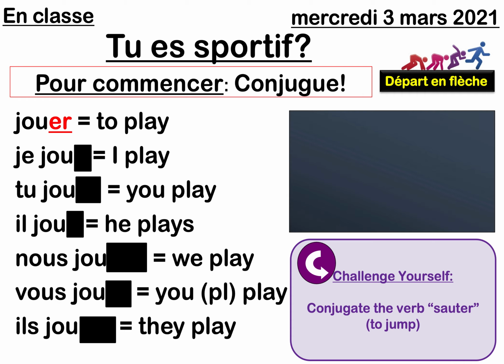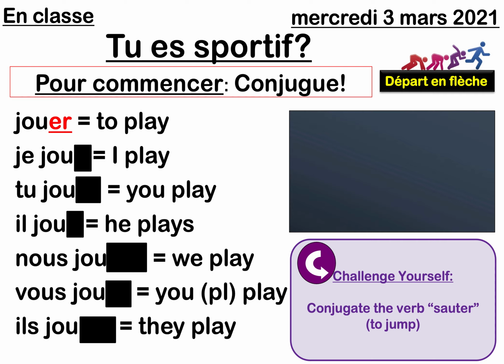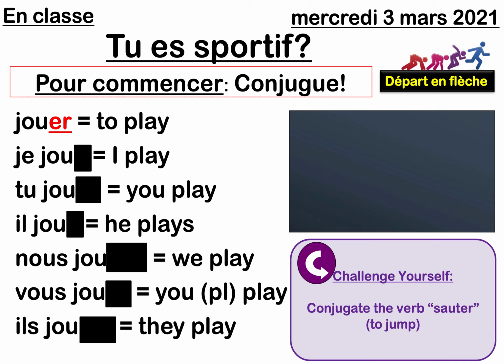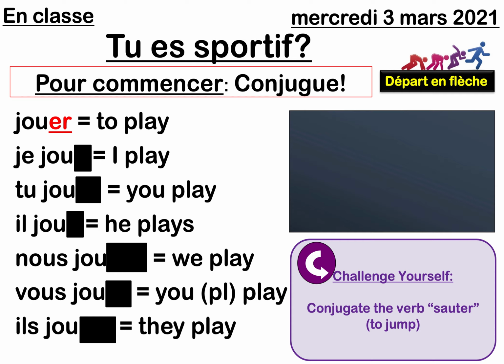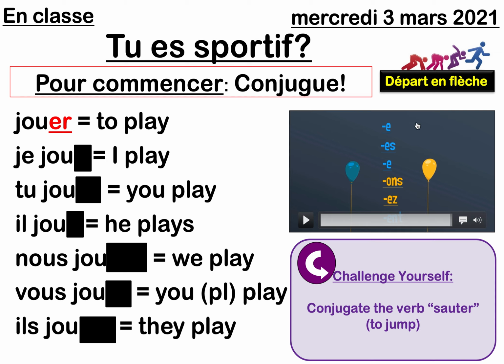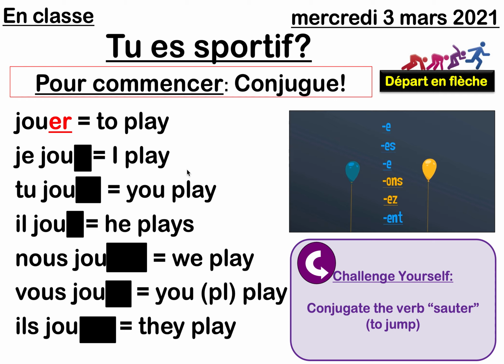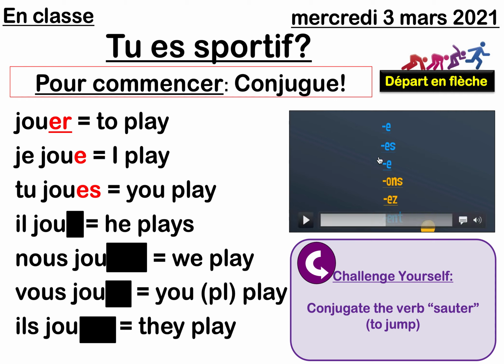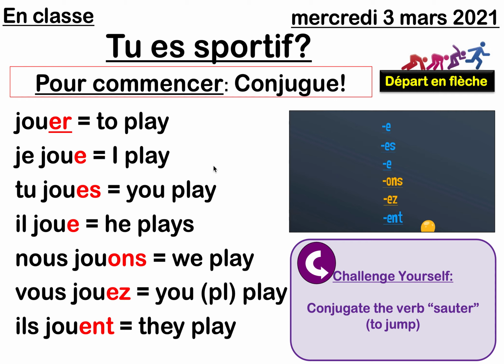Conjugating -er verbs in French